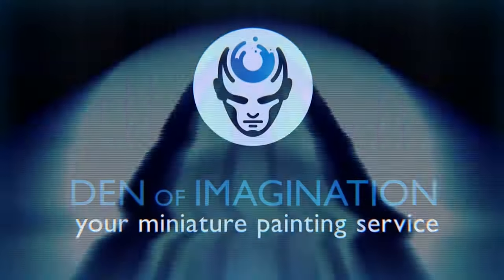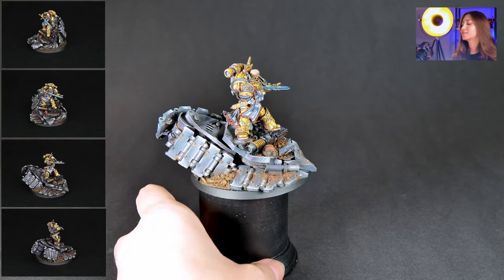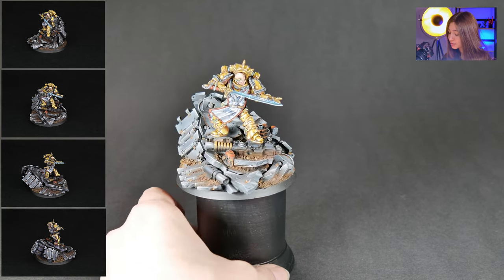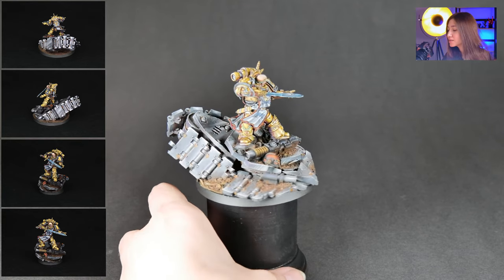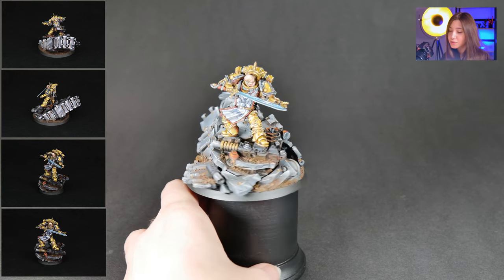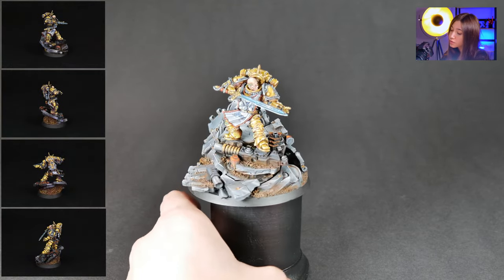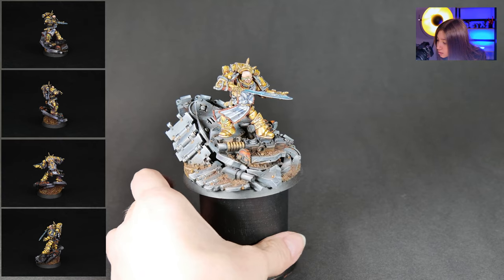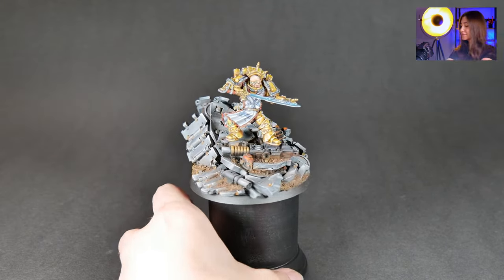SIGISMUND - LVL 6 MINIATURE SHOWCASE 4K